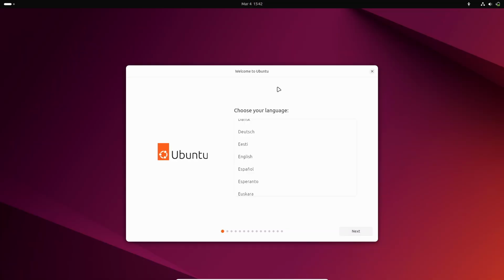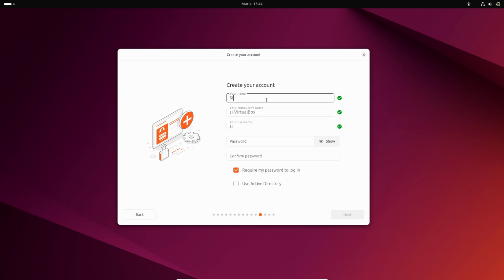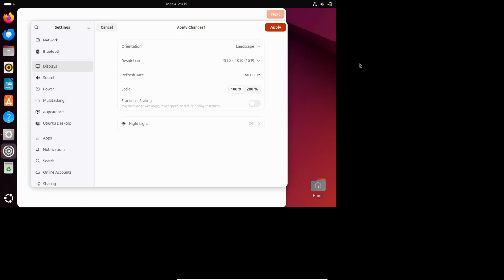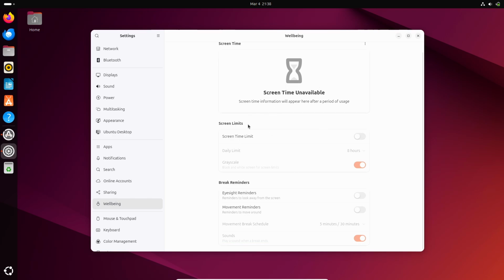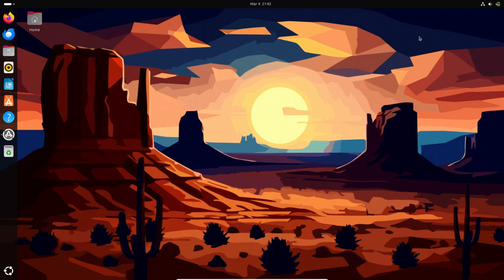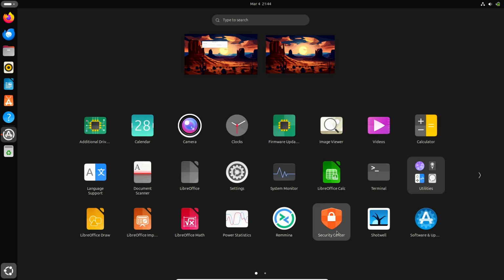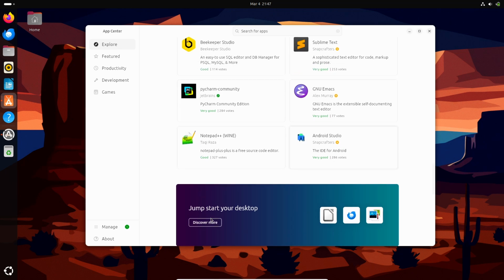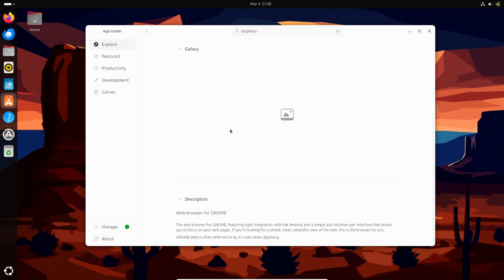🍁 Exploring Ubuntu 25.04 • RAW & UnScripted Complete Review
Hello Friends,
I'm Om and in this video I've told you about Ubuntu 25.04 , named 'Plucky Puffin', is shaping up to be another exciting update in the Linux world, but with the beta yet to be released, we're diving into the daily builds to get an early look at what's coming. This unscripted review gives you a raw and honest first impression—exploring its new features, UI changes, performance improvements, and potential issues.

Since it's still in development, bugs and instabilities are expected, but this sneak peek gives us an idea of whether Ubuntu 25.04 is bringing meaningful improvements or just another incremental update. Should you consider trying it now, or is it best to wait for the final release? Let’s find out! 🚀